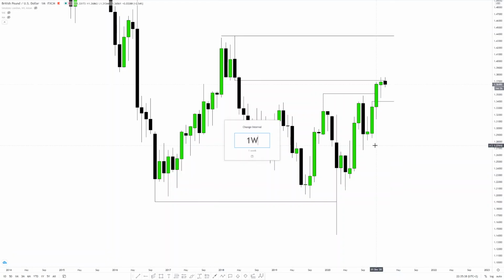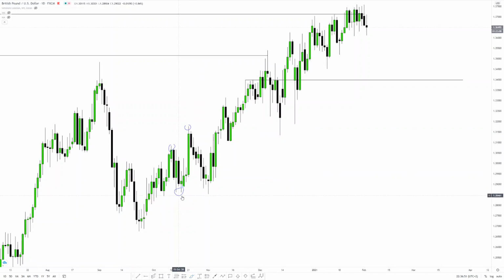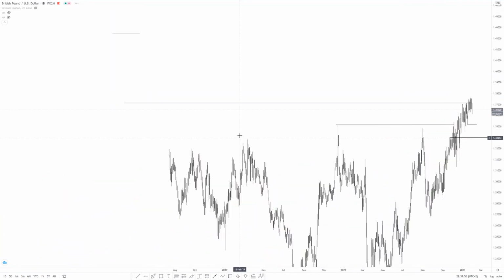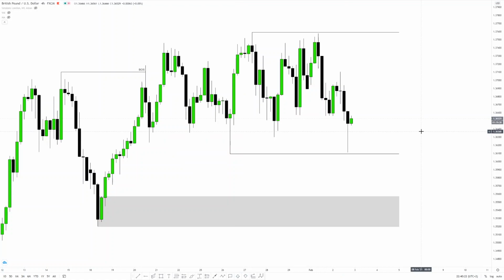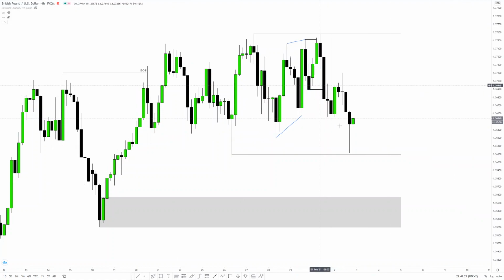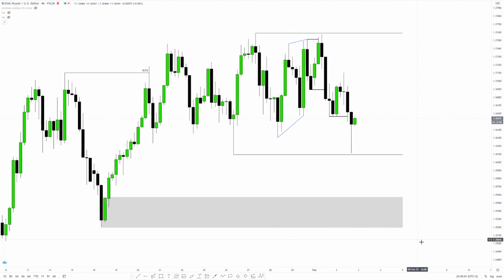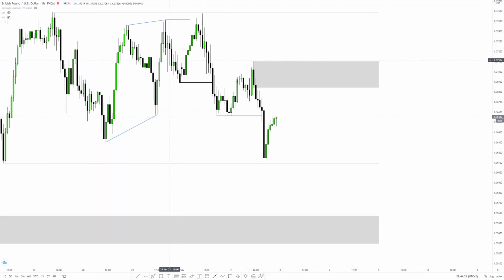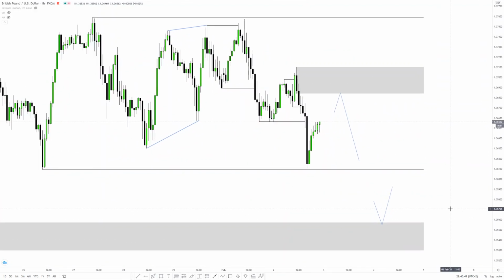GBPUSD Market Outlook | Week 01-05 Feb 2021